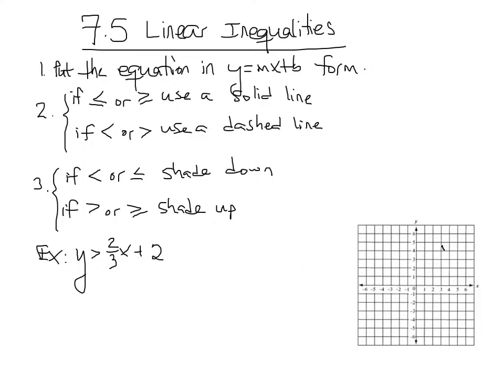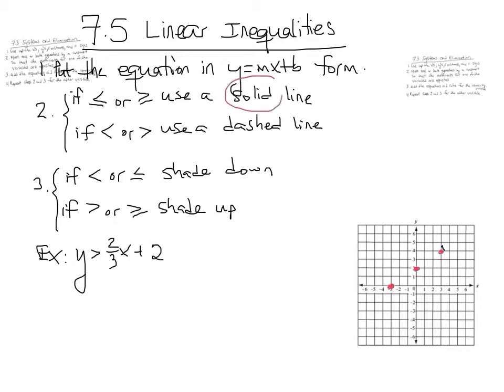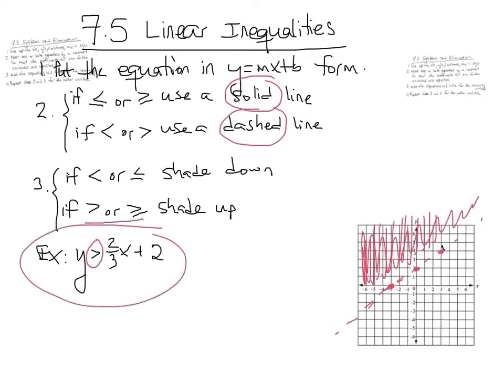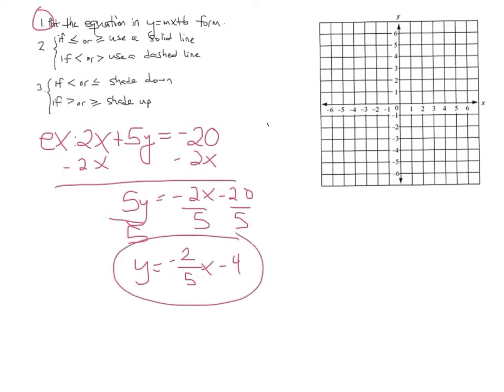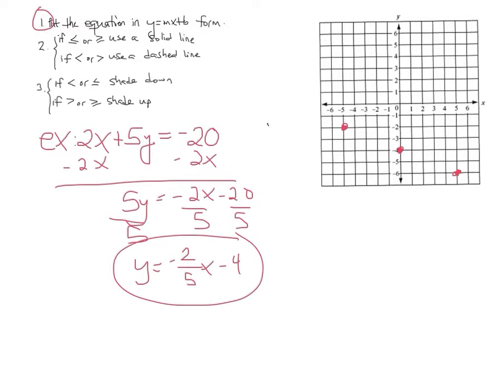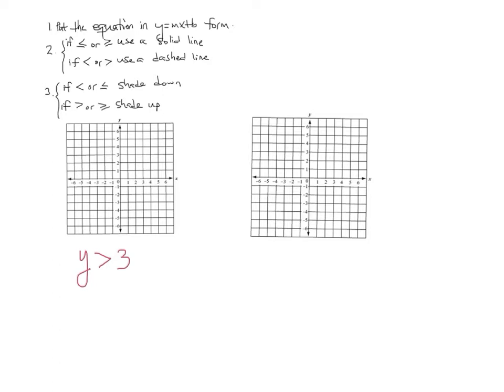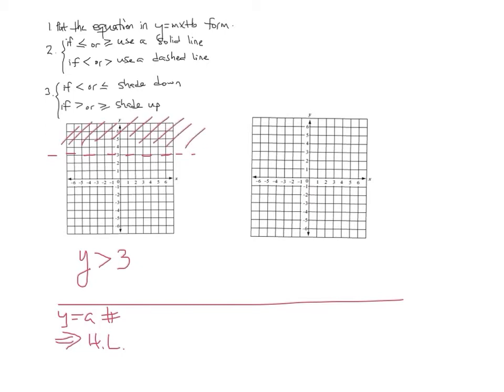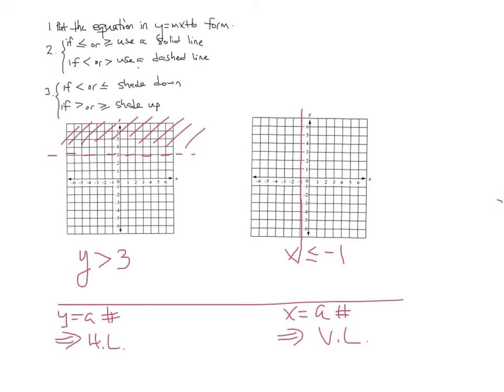7 5 Linear Inequalities